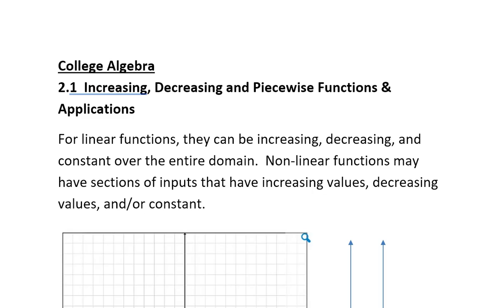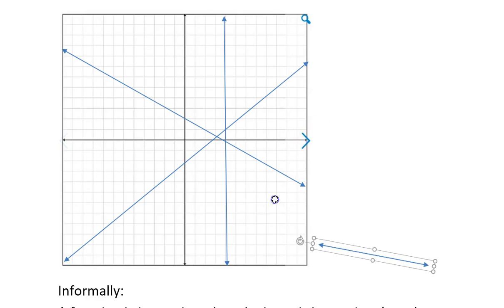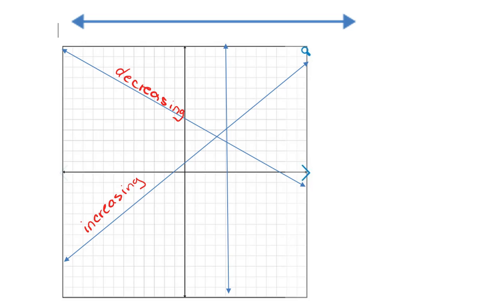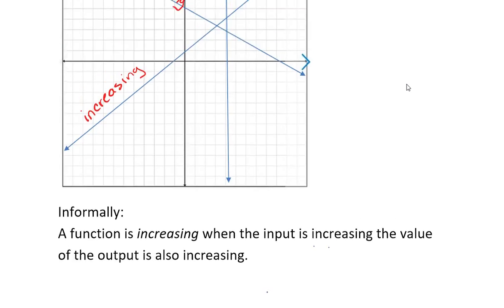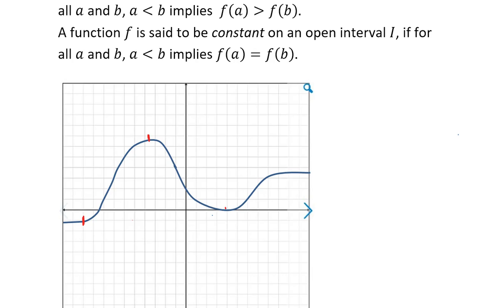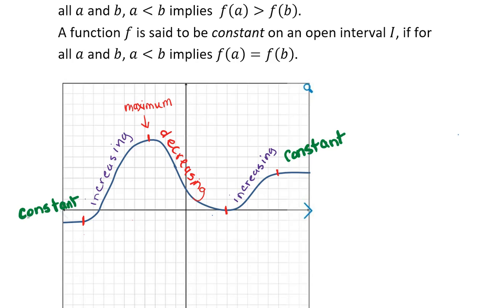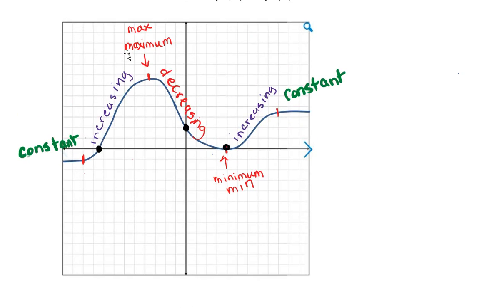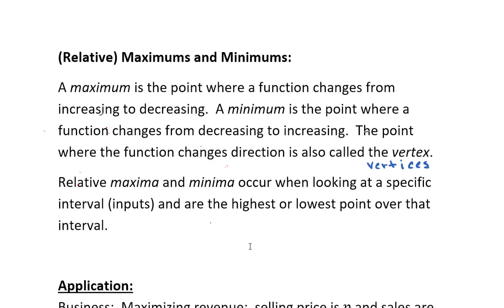2 1 Increasing Decreasing and Piecewise Functions Part 1